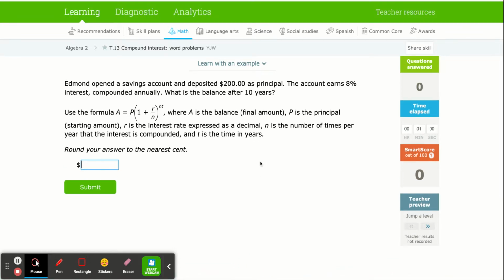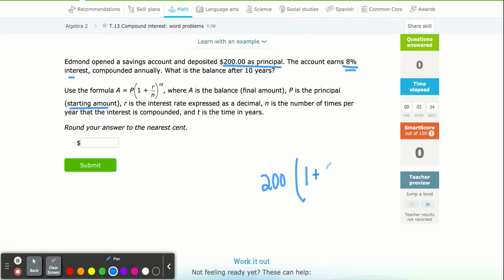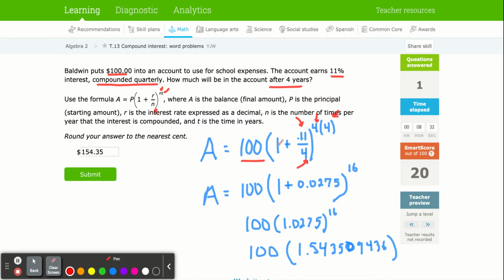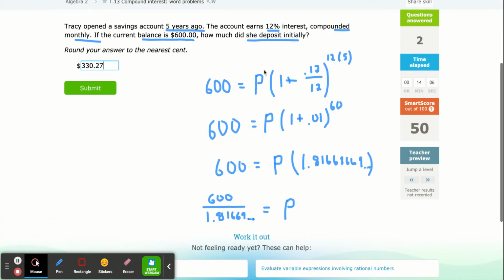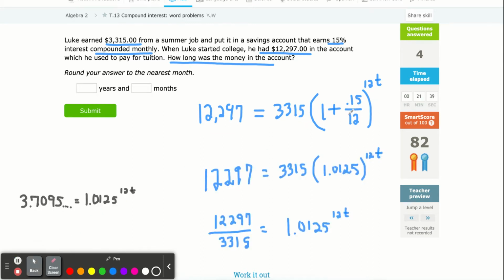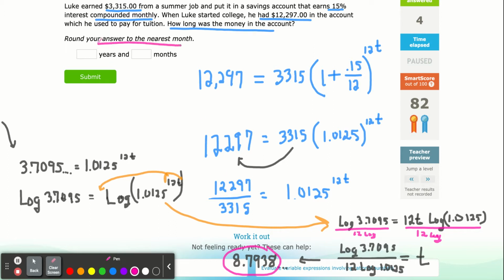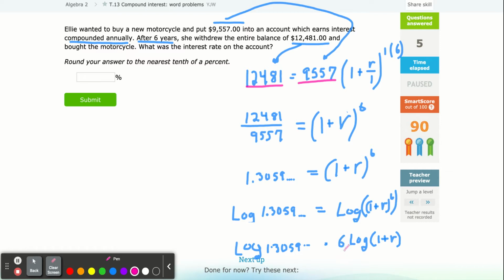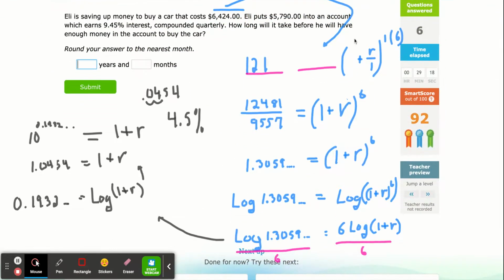IXL - Compound interest: word problems (Algebra 2 practice)